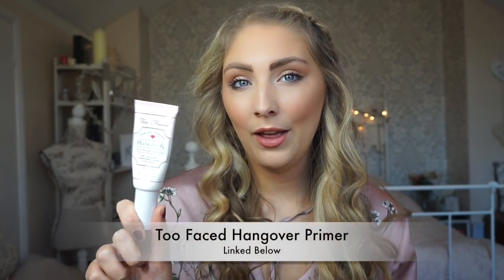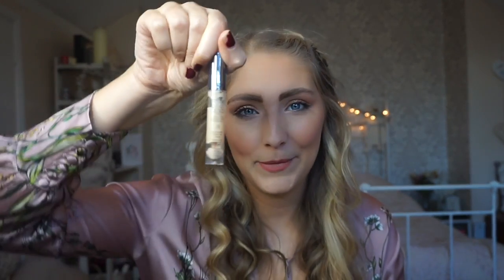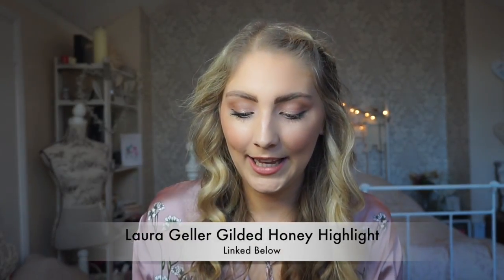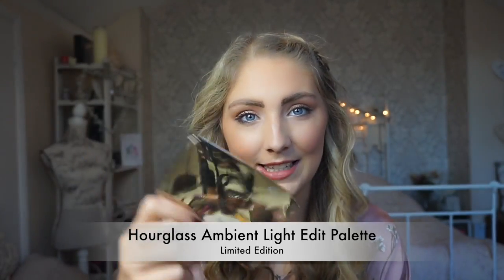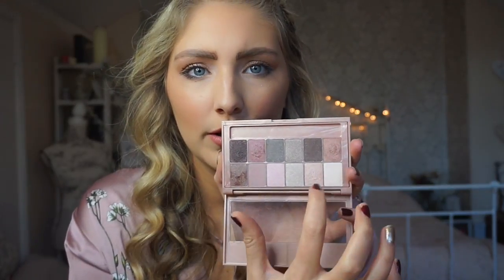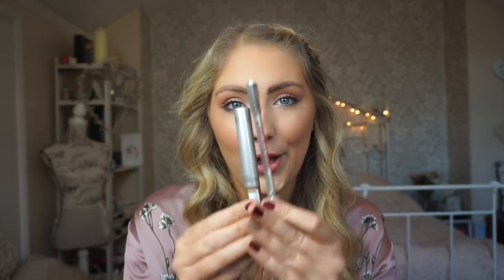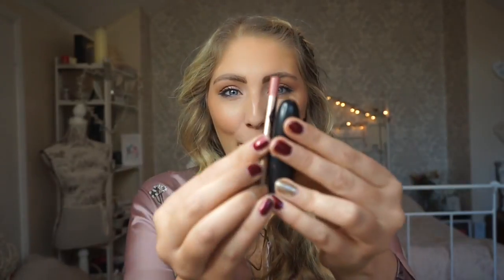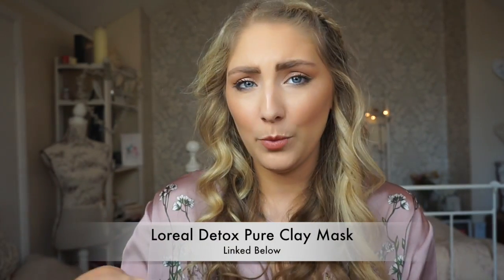BEST OF BEAUTY 2016 | MykelaClaire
A list of ALL my favourite beauty products of 2016!

Welcome back to my first beauty video of 2017! I thought it would be only right to round up my best beauty products of 2016...

New beauty, style or lifestyle videos once a week!

FIND ME…